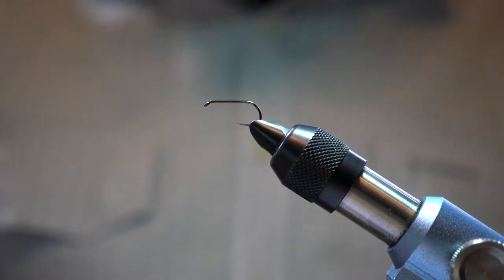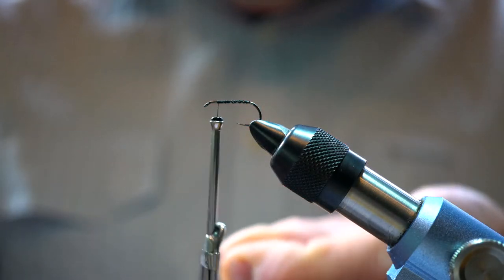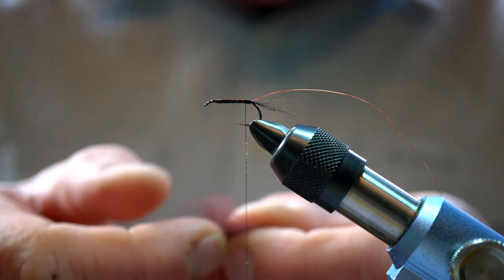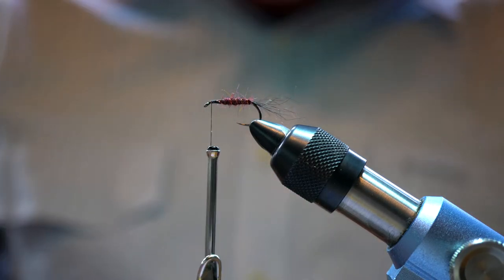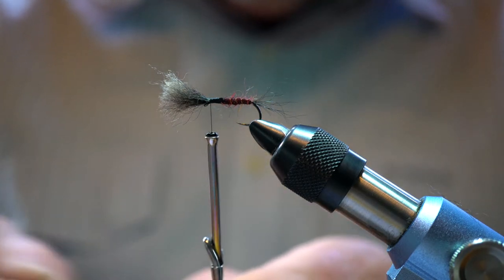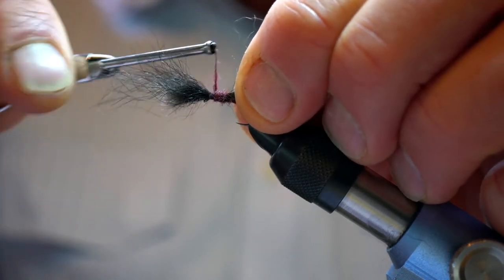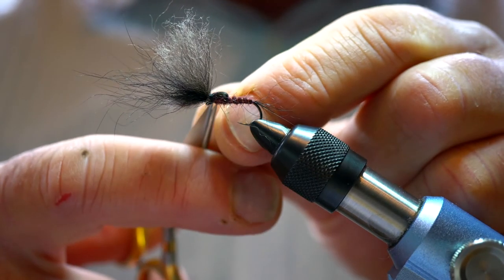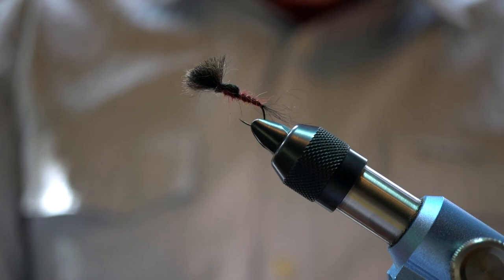FlyStream Effective Flies #15 - Claret Shuttlecock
Craig Coltman on the Claret Shuttlecock - "Like many good flies, it ticks several important boxes. It’s relatively easy to tie, it floats well and it’s nice and visible on the water. Additionally, the Claret Shuttlecock is versatile enough to be fished on its own, in a team, or with a nymph suspended beneath it. Finally, it looks like an emerging mayfly, and yet it stands out from the crowd because of its claret colour. Put these attributes together and you have a serious fly that will consistently perform year after year."